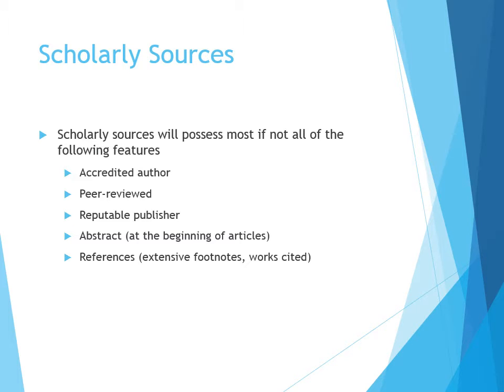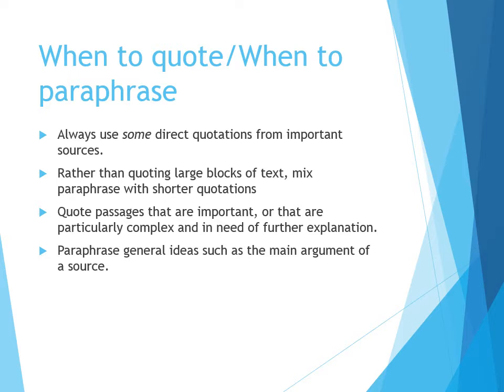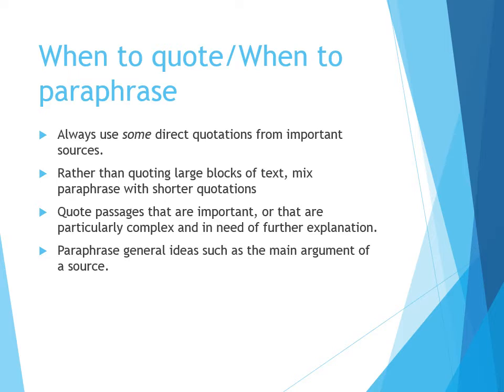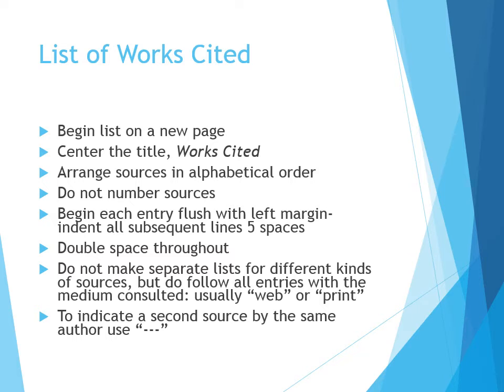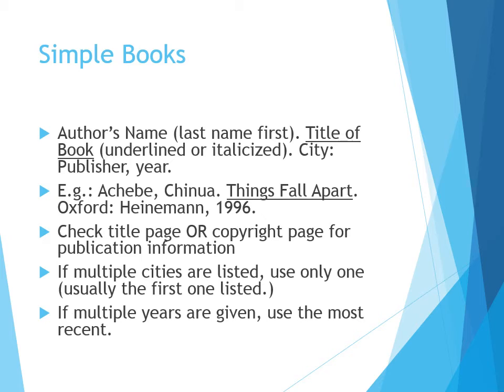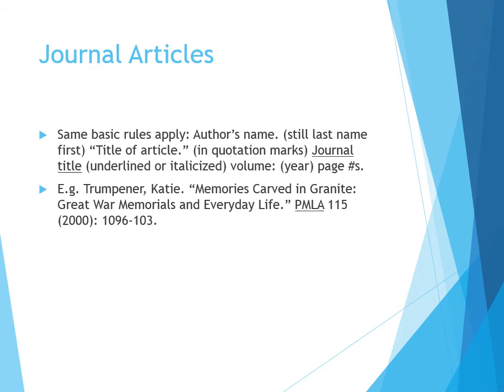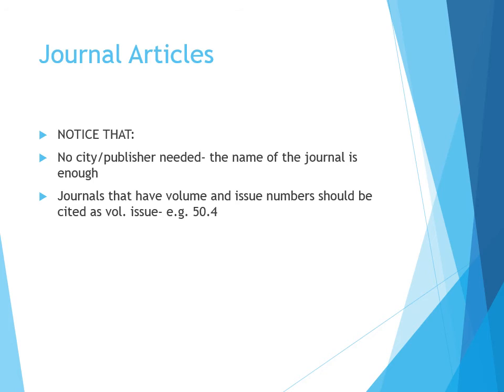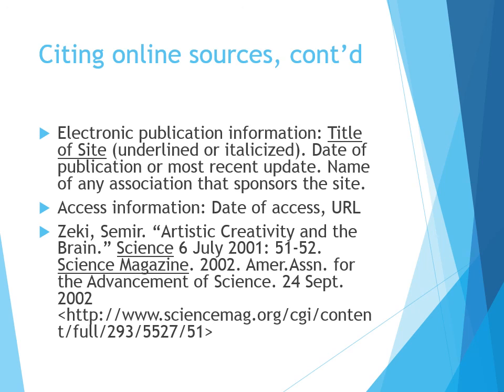Research and MLA Style